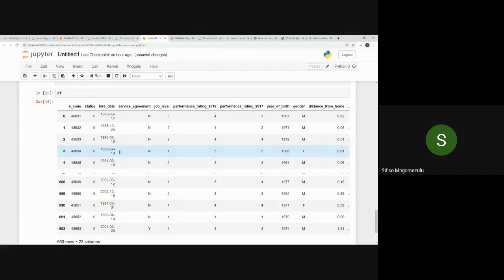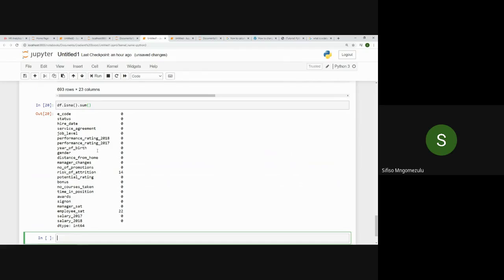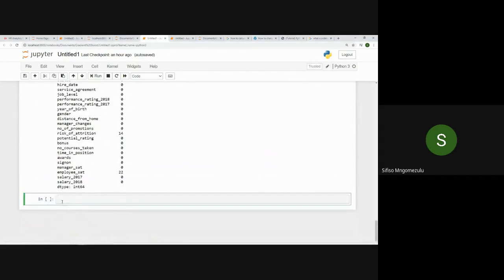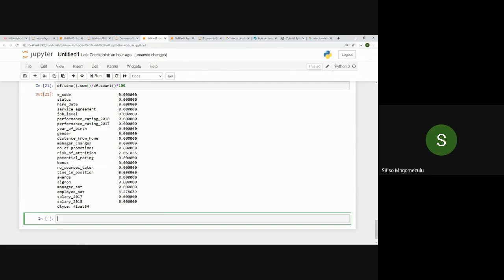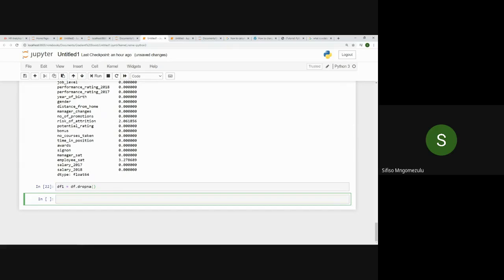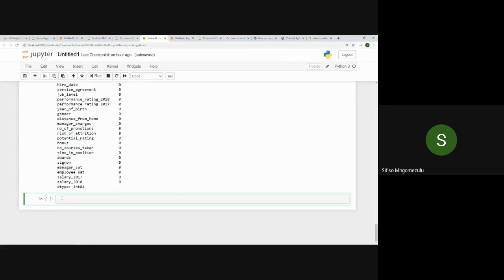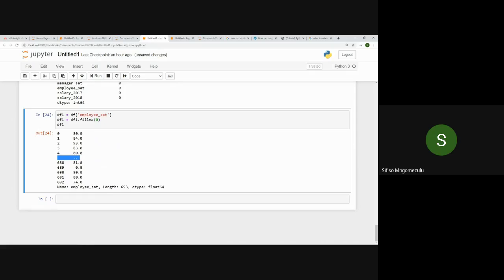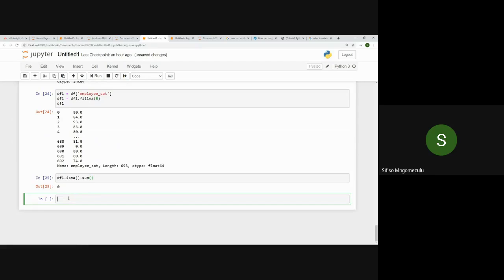Week 3: Introduction to Data Cleaning : July 2020 Cohort Clip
A clip from a tutorial on part of a series of tutorials on data cleaning led by one of our mentors Sifiso.

To learn more about The Gradient Boost visit our